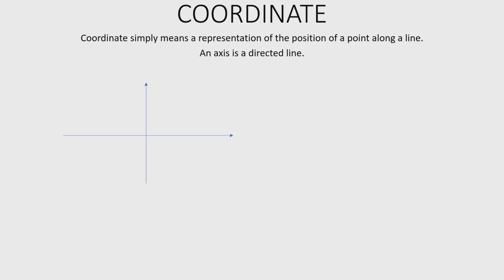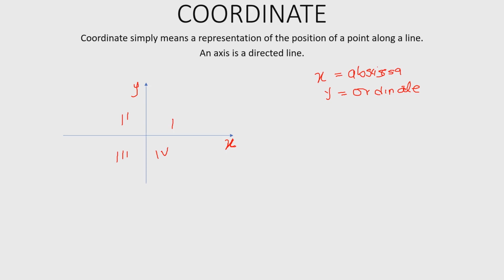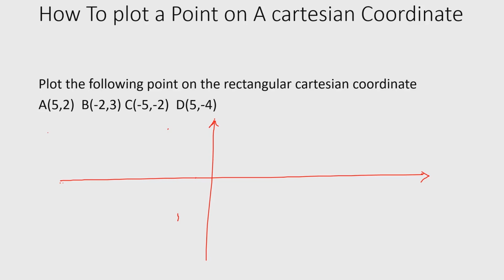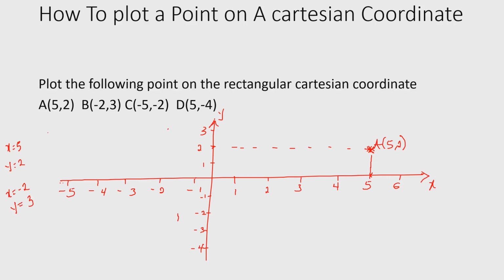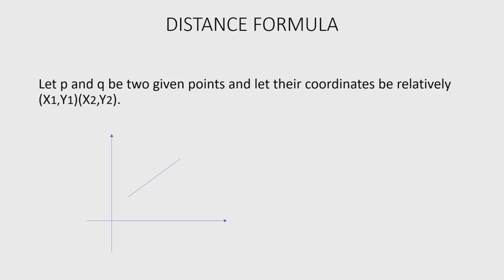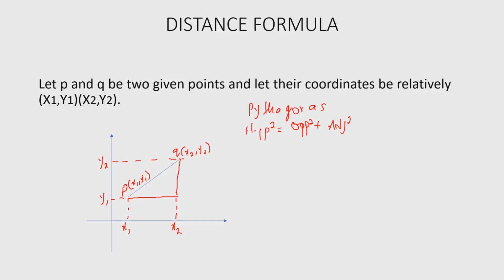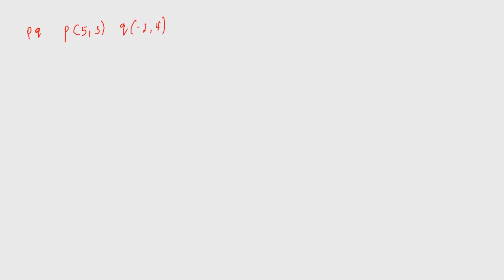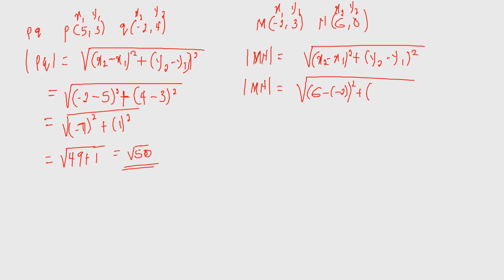COORDINATE GEOMETRY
Hello friends,
   checkout our video on chapter of "introduction to coordinate geometry" in Geometry by Gabriel

In this online video, we will learn introduction to coordinate geometry, what is cartesian coordinates system, quadrants x-axis, y-axis in plane